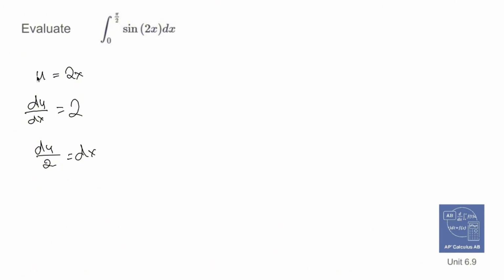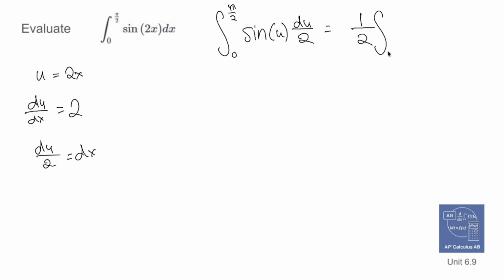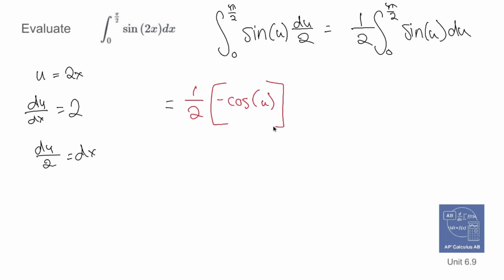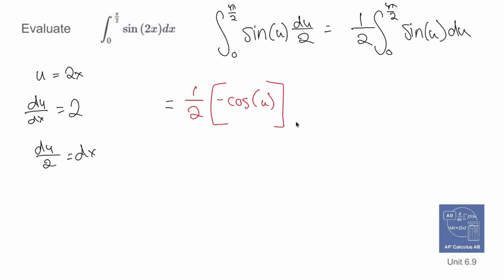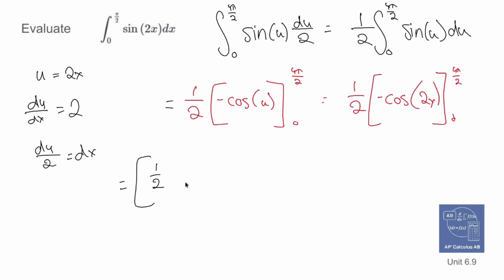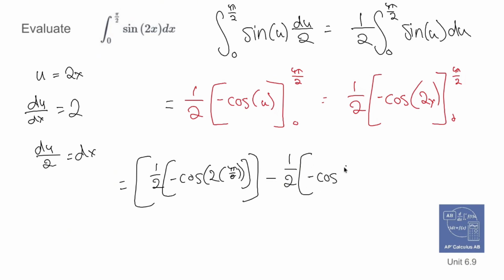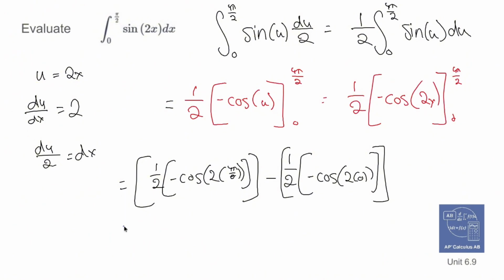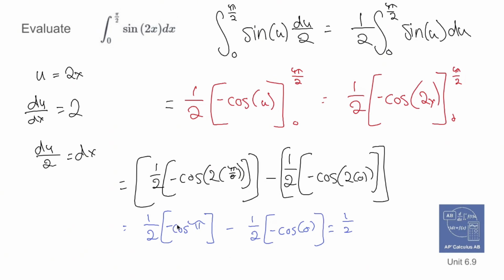AP Calculus AB 6.9 Integration By "u" Substitution (Example 5 sin(2x))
Overview
In this section, students will learn how to apply the "u" substitution technique to the integral of the sine function multiplied by a constant. This method simplifies the integration process, particularly when dealing with functions that involve a composite function.

Key Concepts

1. **Understanding "u" Substitution:**
   - The "u" substitution method is a powerful tool for simplifying integrals, especially when the integrand is a composition of functions.

2. **Example with Sine Function:**
   - Consider the integral:

3. **Choosing the Substitution:**
   - Let’s set \( u = 2x \). This choice simplifies the argument of the sine function.

4. **Finding \( du \):**
   - Differentiate \( u \) with respect to \( x \):
     du = 2 \, dx \quad \Rightarrow \quad dx = \frac{du}{2}

5. **Substituting \( u \) and \( dx \):**
   - Substitute \( u \) and \( dx \) into the integral:
     \int \sin(u) \cdot \frac{du}{2} = \frac{1}{2} \int \sin(u) \, du

6. **Integrating the New Function:**
   - The integral of \(\sin(u)\) is:
     -\cos(u) + C
   - Therefore:
     \frac{1}{2} \int \sin(u) \, du = -\frac{1}{2} \cos(u) + C

7. **Substituting Back to the Original Variable:**
   - Replace \( u \) with \( 2x \):

Conclusion
Using "u" substitution for the integral of \(\sin(2x)\) allows us to simplify the integral into a more manageable form. By choosing an appropriate substitution and following the steps of integration, we find that:
\int \sin(2x) \, dx = -\frac{1}{2} \cos(2x) + C
This example highlights the effectiveness of "u" substitution in evaluating integrals involving trigonometric functions.

/ nickperich

Nick Perich
Norristown, Pa